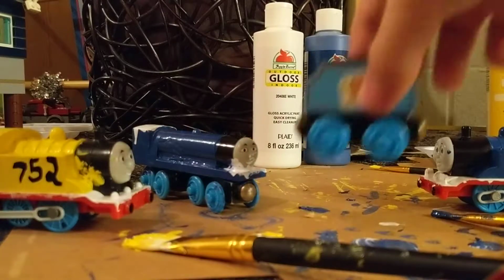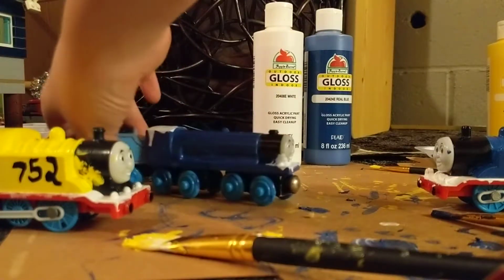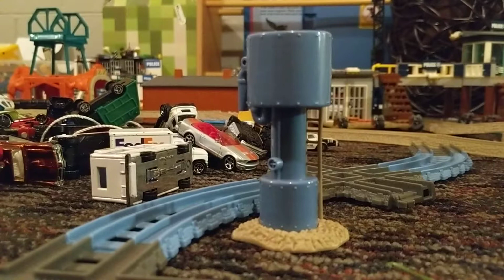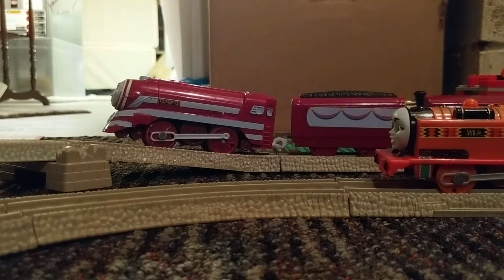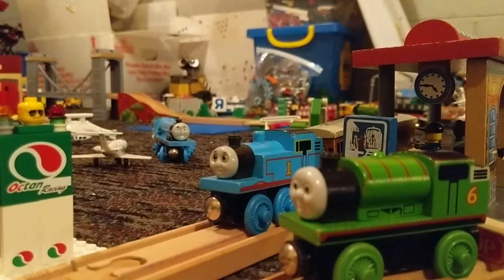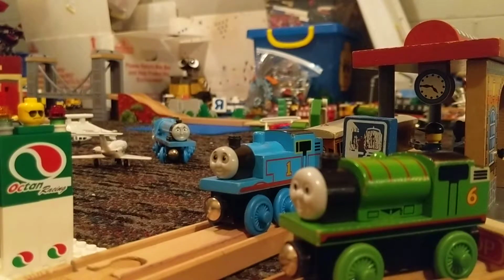Nia's Big Day | Trackmaster World Episode 13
It's Nia's Big Day